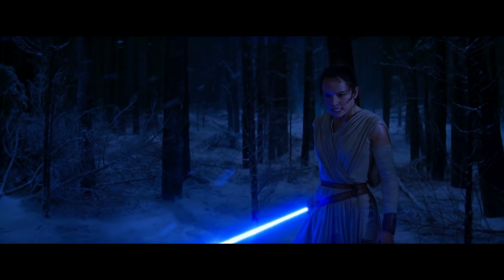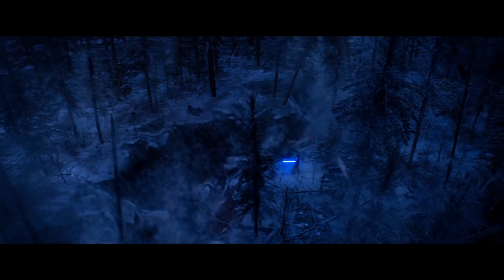Star Wars: Breaking Down the Duels - The Force Awakens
Star Wars stunt coordinator Rob Inch runs us through the climactic lightsaber battle between Kylo Ren (Adam Driver) and Rey (Daisy Ridley) in The Force Awakens.